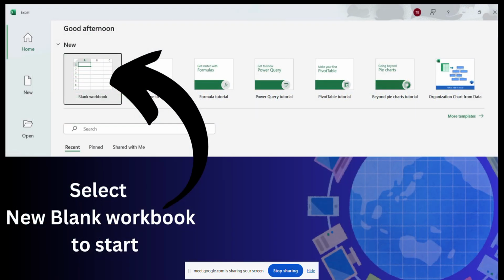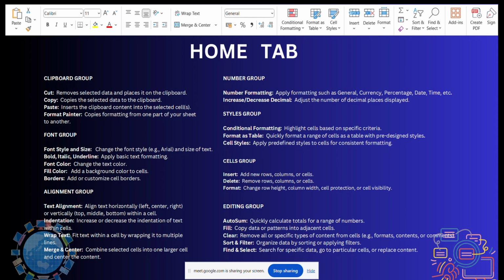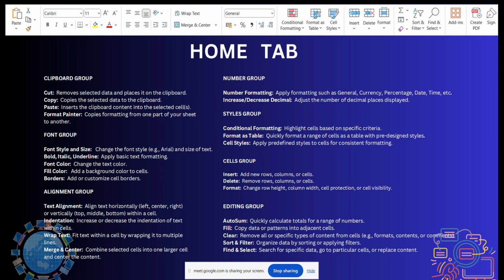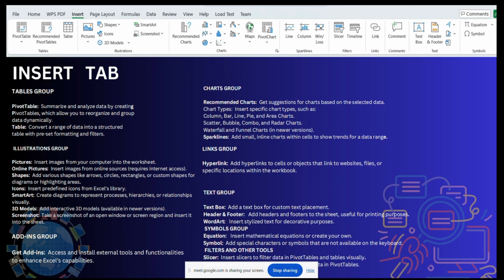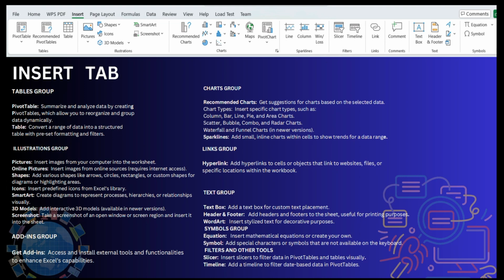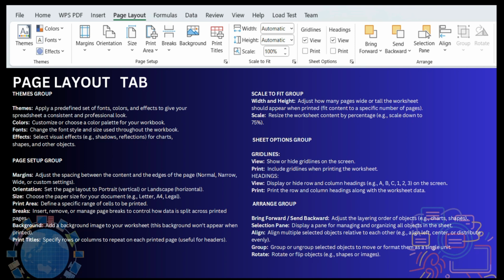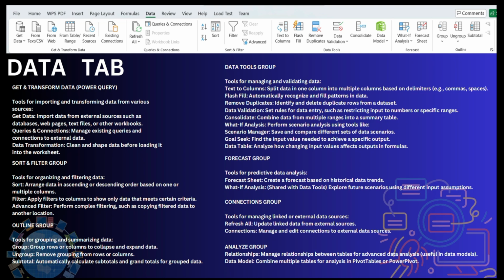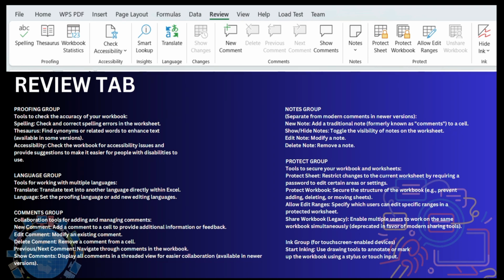LIVING IN THE IT ERA - FINAL REQUIREMENT